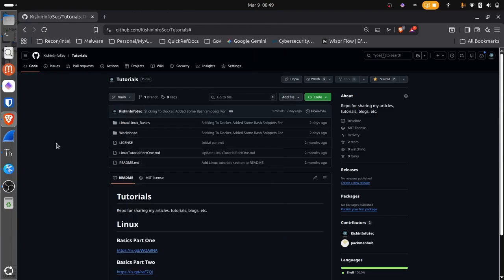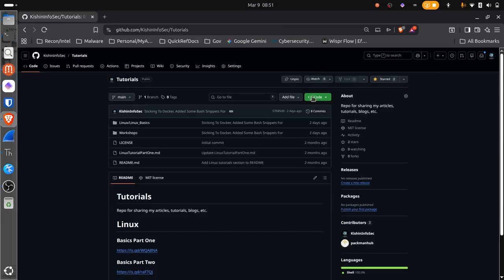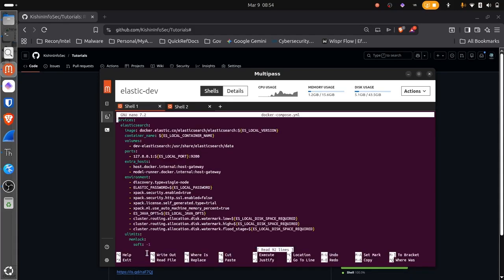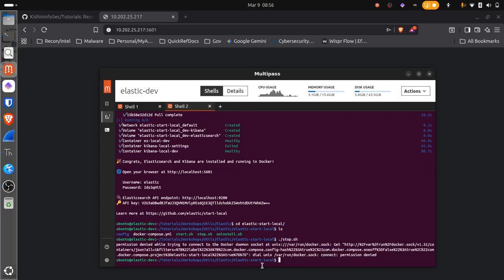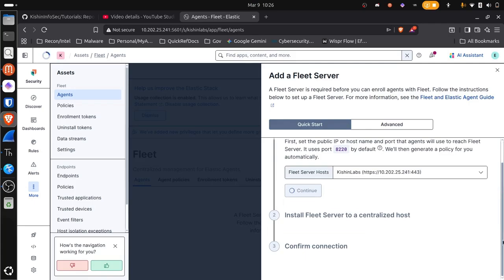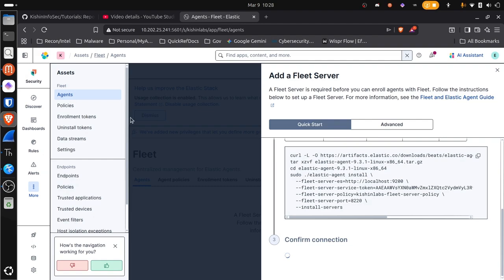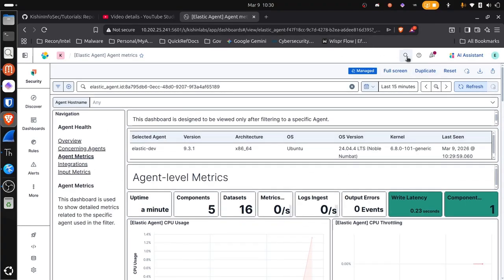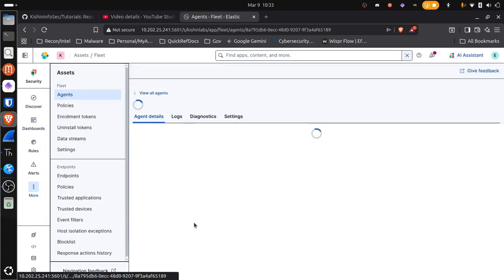Quick & Easy, Elastic SIEM/EDR Setup For Homelabs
First Part Of What Is Probably Going To Be 2-3 Total. This Will Get You Up And Running With A Fleet Server And An EDR Agent So You Can Start Exploring A Bit Before Part 2.
Feedback Always Appreciated. Hope This Helps Someone. (:
### Please Keep The Deployment Off Of The Internet To Reduce Exposure ###